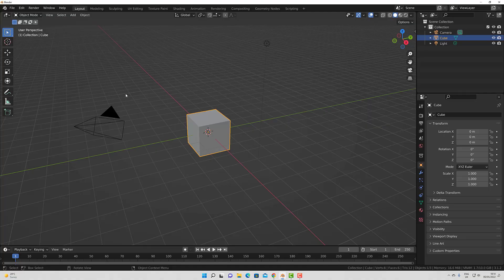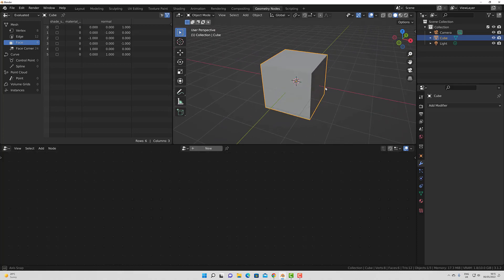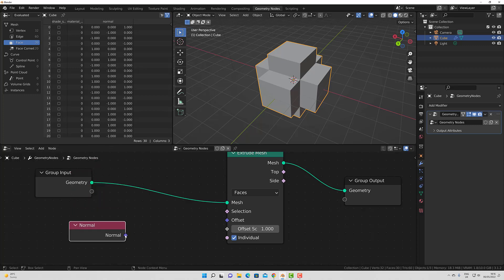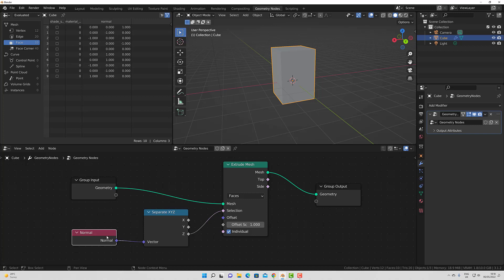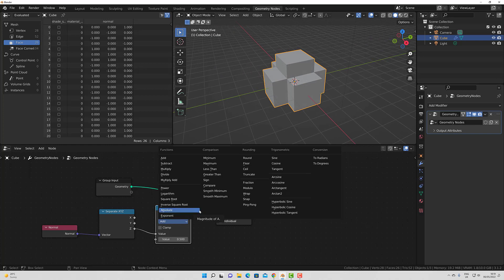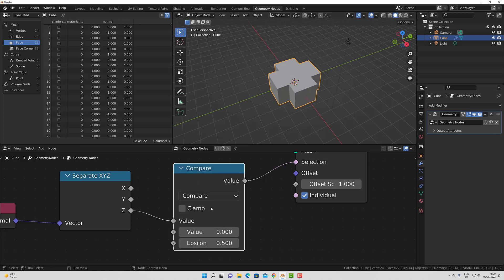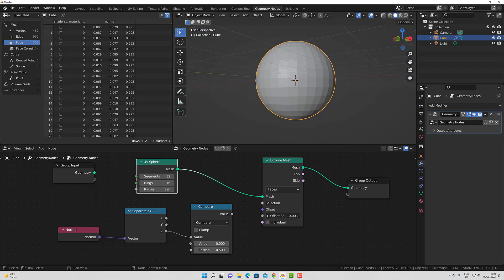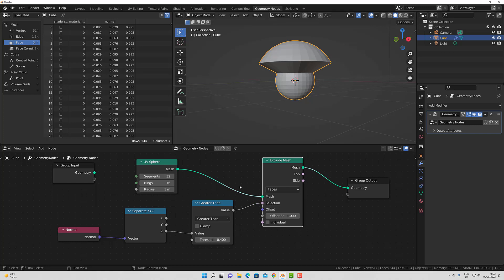Blender Tutorial - How To Use The Normal Attribute In Geometry Nodes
When working with geometry nodes, we also have the ability to work with the various attributes associated with our geometry that can be used to influence our node setups.

 The normal attribute defines the direction of our face domain, allowing us to control other nodes such as the extrude mesh node to determine which of our faces are going to be extruded. The normal attribute can also be used in other scenarios as well to control the selection and direction of our influenced geometry.

 In order to successfully use our normal attribute, we first need to be able to identify where the normal attribute is located in blender, what type of data it is, and the various ways in which it can be used for our geometry node system.